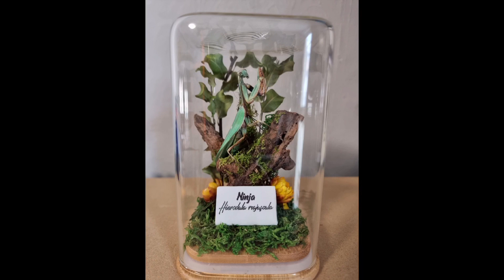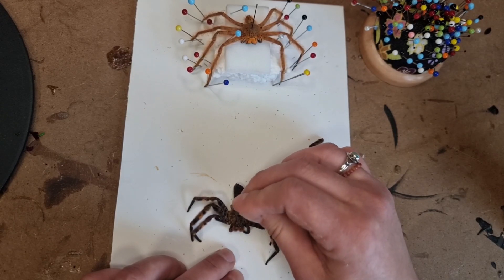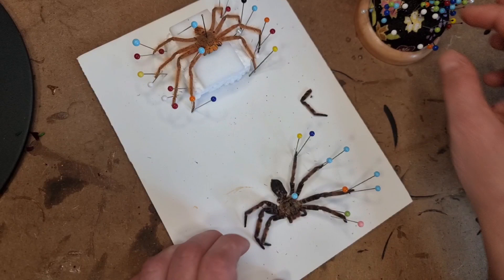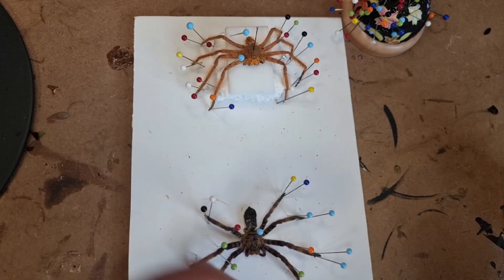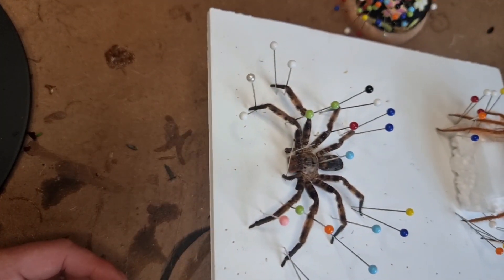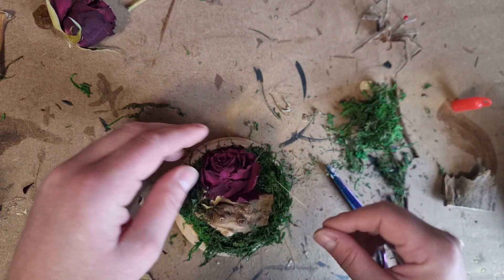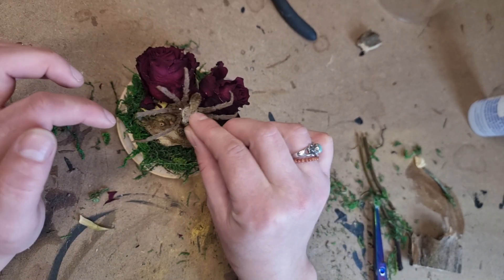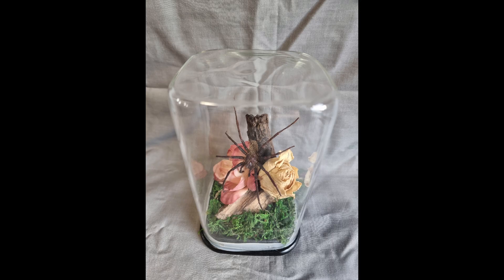How to make a naturalistic pinned spider dome/ Gift idea/ DIY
This week's Video is a tutorial on how to pin true spiders in different positions to then mont them into domes!

I'd be happy to discuss and come up with any ideas you have!